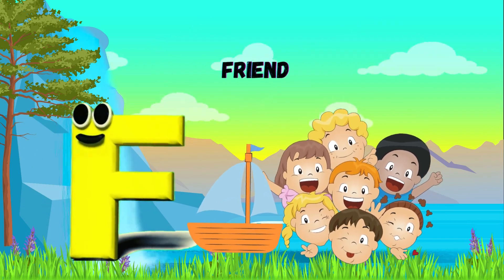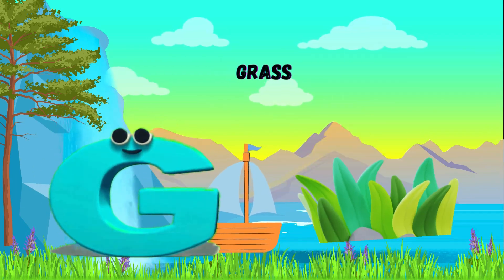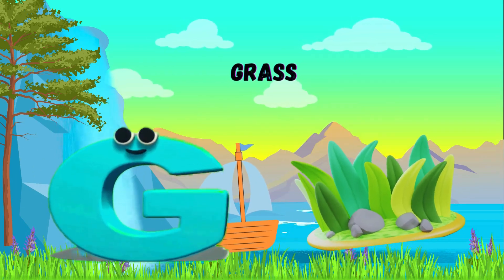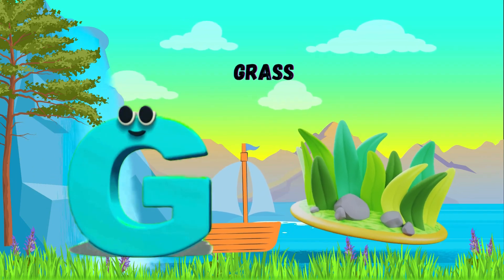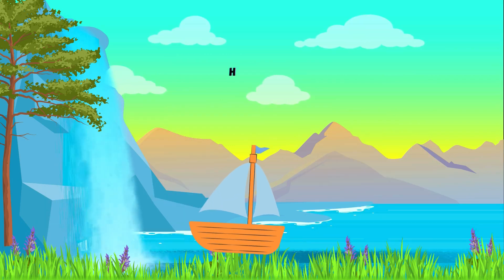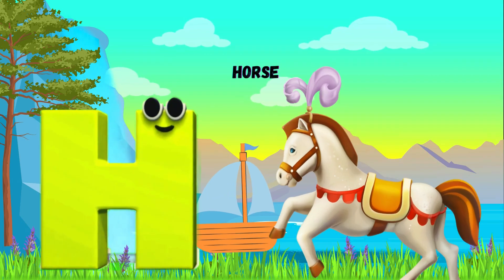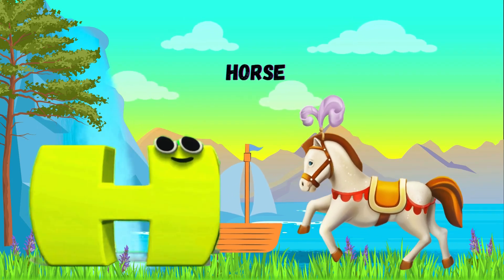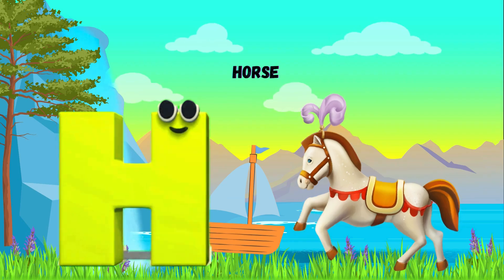Abc Song | Abc Phonics Song For Toddlers | Alphabet Song for Kids | A for Apple | Nursery Rhymes